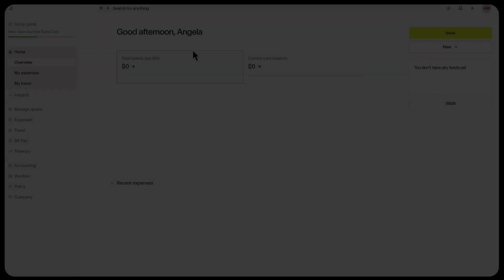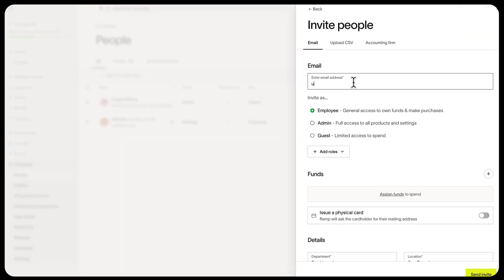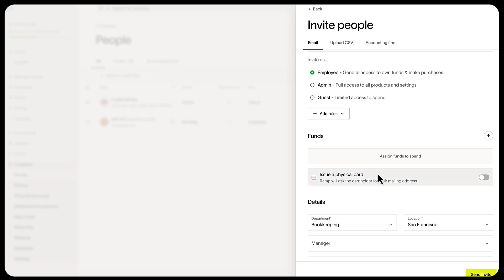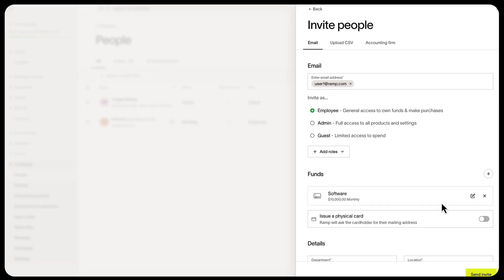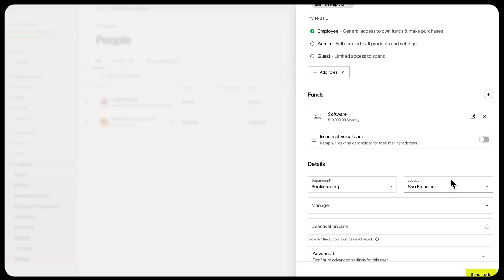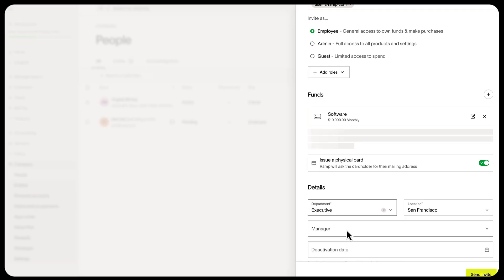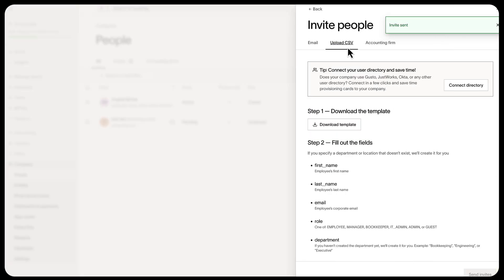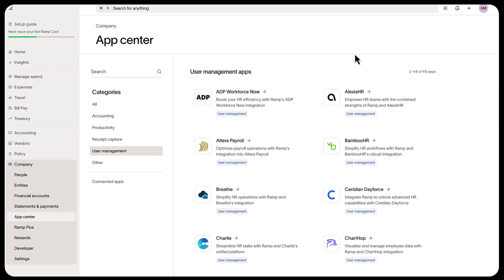Invite your team to Ramp & issue them cards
Add users to Ramp and issue cards to start testing policies and real spending. You’ll learn how to assign roles, send physical or virtual cards, and get new teammates up and running quickly.

Not on Ramp yet? Learn more and schedule a live demo to see how Ramp can save your business time and money